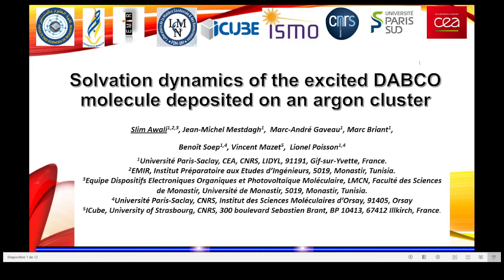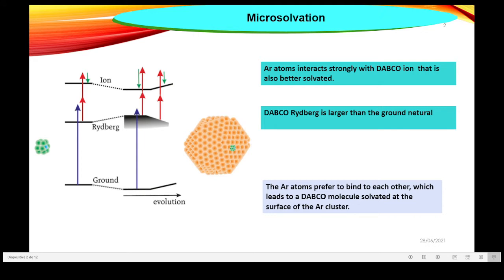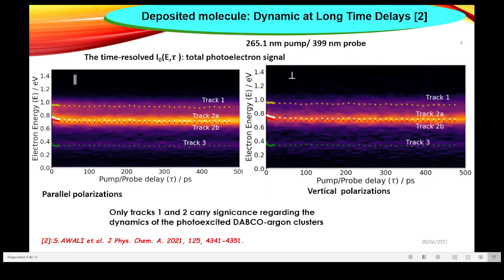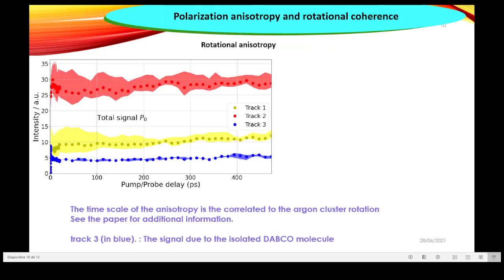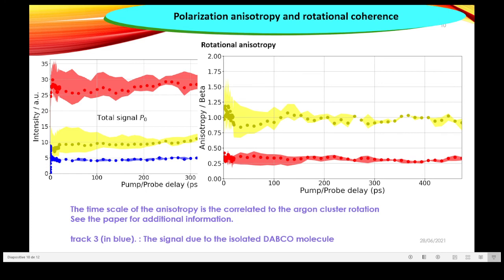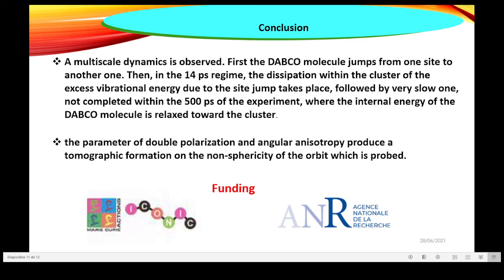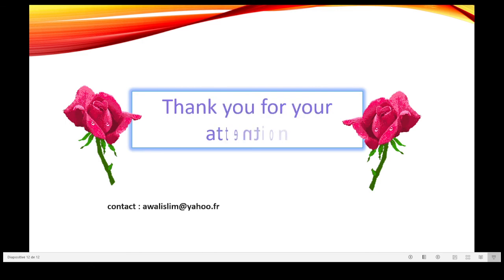Solvation dynamics of the excited DABCO molecule deposited on an argon cluster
A video poster (by S. Awali) for the 29th International Symposium on Molecular Beams (ISMB2021)

Title: Solvation dynamics of the excited DABCO molecule deposited on an argon cluster